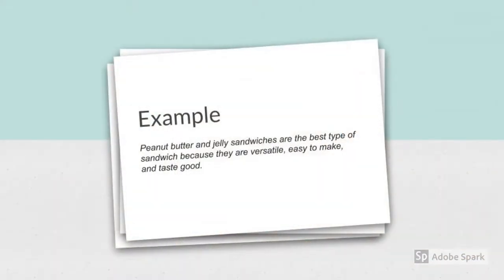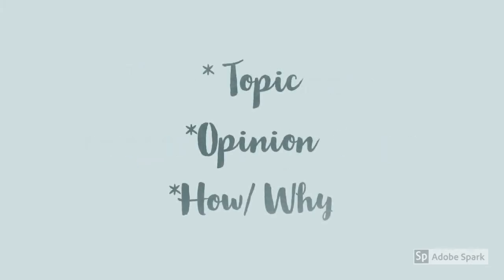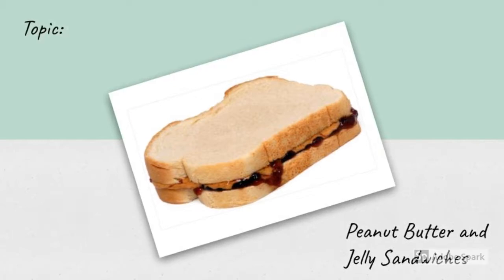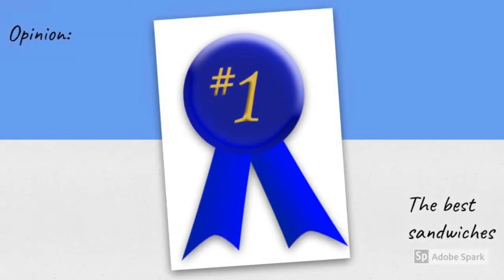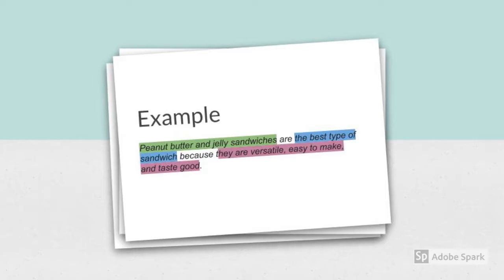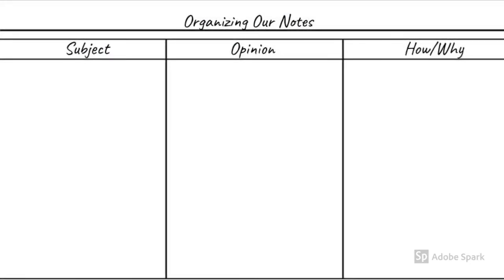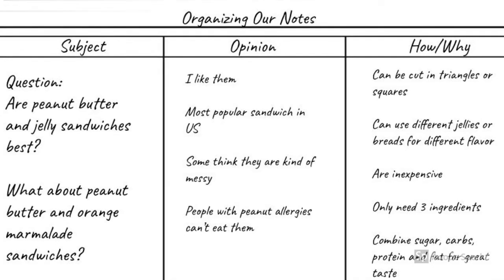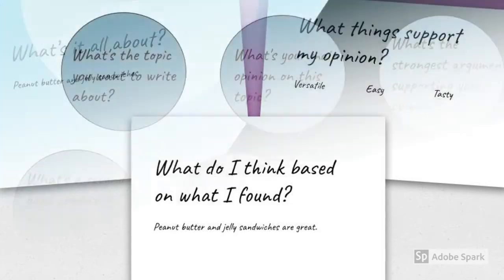How to build a Thesis Statements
Prerequisites:

This project video is intended for 9th and 10th grade students writing a persuasive paper or presentation but can be used by anyone.

Do a scan of information about a persuasive argument topic and write down anything that you find interesting or relevant in a journal. This is not a deep dive, just getting a general idea of the topic you want to pursue.